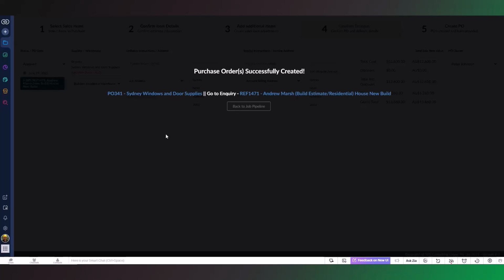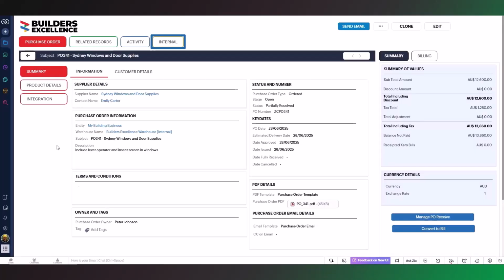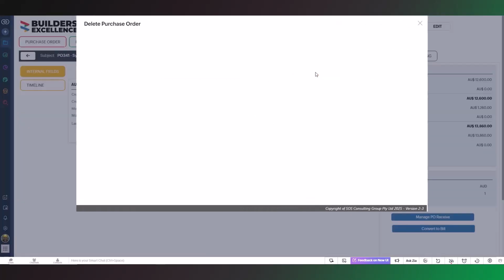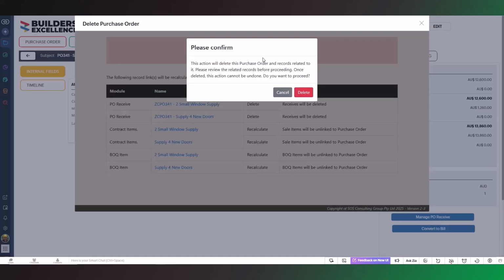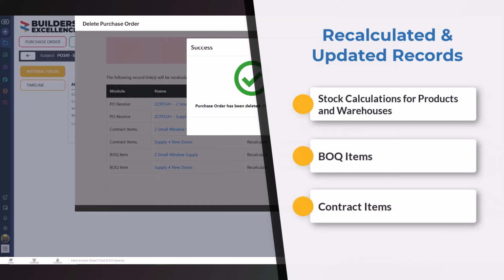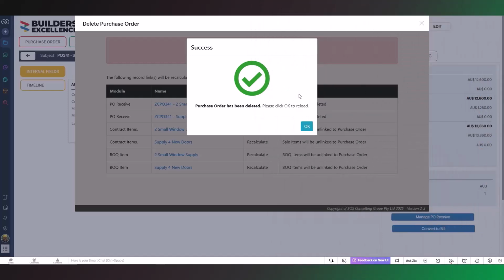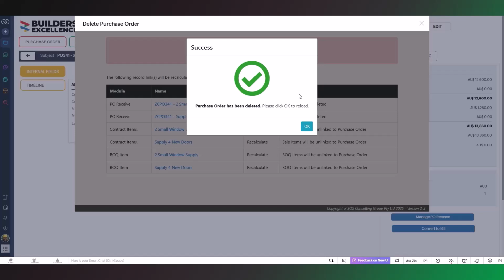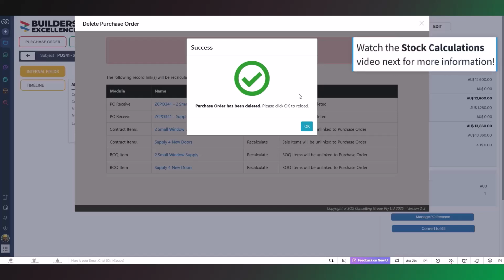Deleting Purchase Orders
🗑️ How to Delete Purchase Orders in Builders Excellence (Safely & Accurately)

Need to remove a purchase order without throwing off your job budget or reports? In this video, we show you the right way to delete a Purchase Order in Builders Excellence, using the Internal tab’s built-in delete function.
You’ll learn how this automated process recalculates stock values, BOQ costs, and contract items—all while preserving the accuracy of your inventory and financial records. We’ll also clarify what happens when materials have already been received and how to handle stock adjustments post-deletion.

✅ What You’ll Learn:
- How to safely delete a purchase order using the built-in tool
- Which records are updated (stock, BOQ, and contract items)
- The difference between deleting before vs. after material receipt
- When to use the stock management widget for adjustments
- Best practices to preserve budget and reporting accuracy

🎯 Ideal for: Procurement leads, project managers, and operations teams managing inventory and supplier workflows in construction projects.